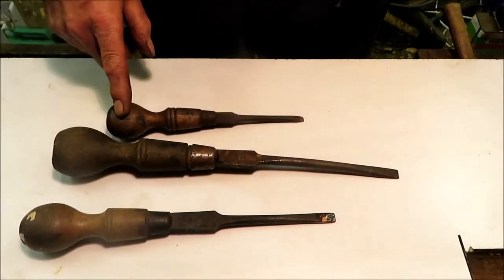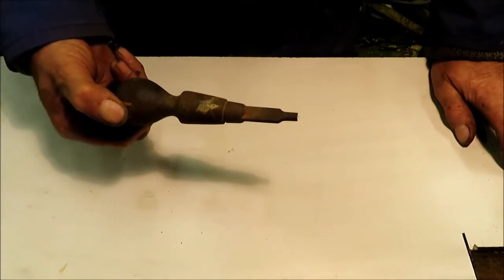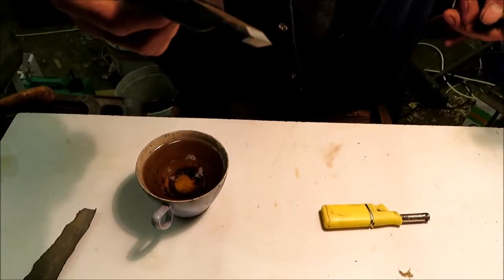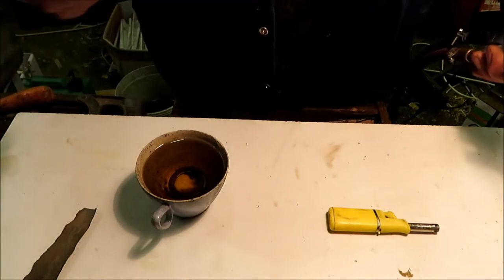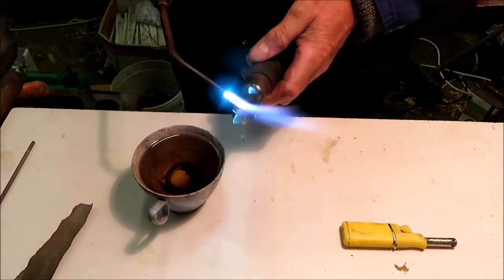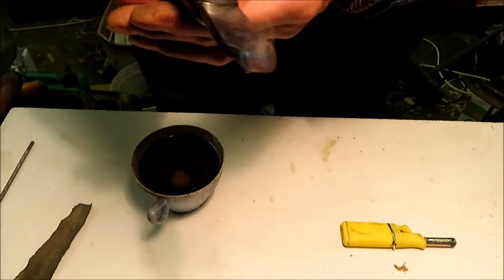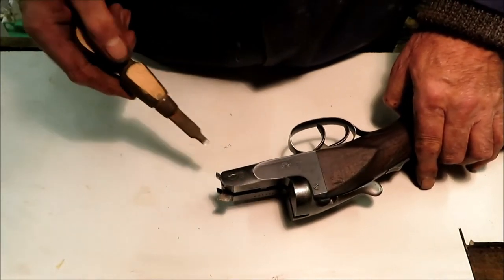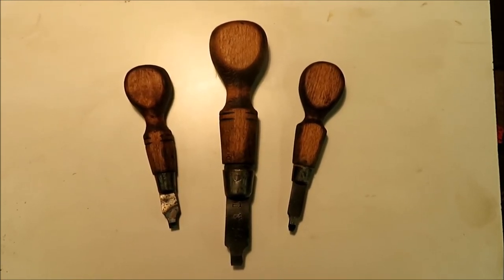Making gunmaker's turnscrews or screwdrivers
A neat cheap and easy way to make really good and useful professional qualityturnscrews.